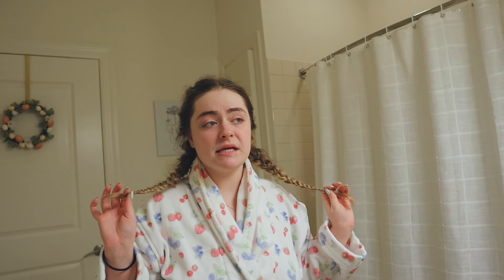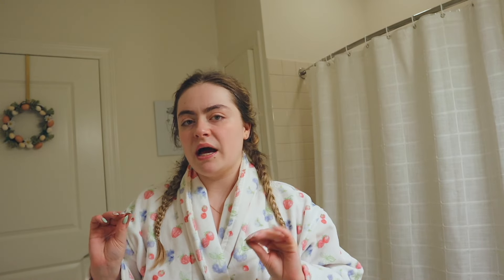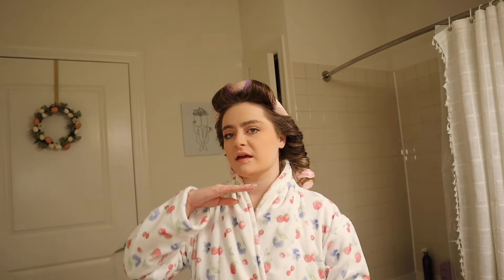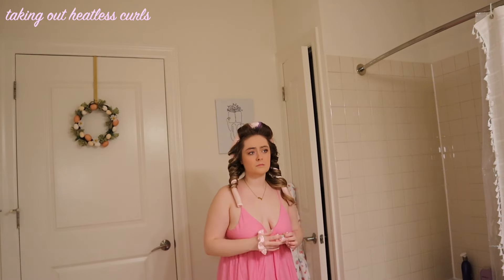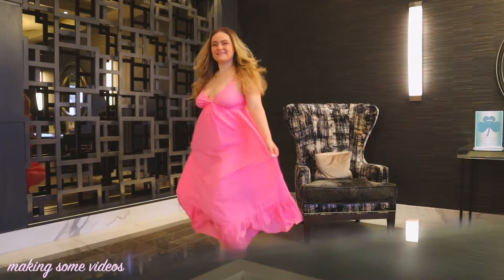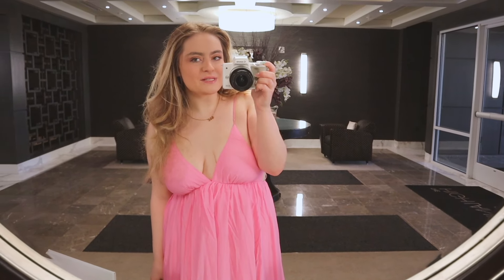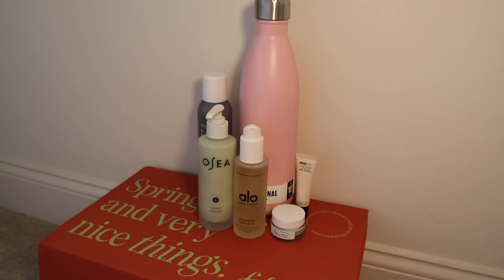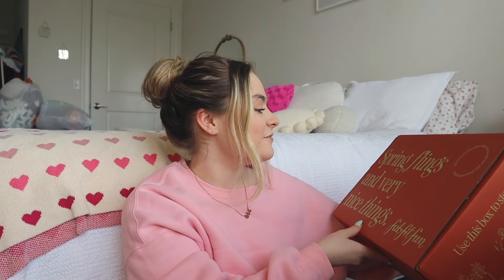REALISTIC YET PRODUCTIVE DAY IN MY LIFE VLOG 💌 healthy habits, waking up early & daily routine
in this video i take you along as i show you what a realistic and typical day in my life looks while still being productive. i show you healthy habits in my daily routine that have helped me have productive days. we wake up early, get ready for the day, take pictures, journal, edit, do laundry, talk about some of my favorite products, do gymnastics and spend time with friends. i hope you enjoy

Seasonal Subscription Promo
Code:  SAMANTHA

TIME STAMPS:
intro: 0:00
morning routine: 0:15
getting ready for the day: 1:12
picking out an outfit: 2:13
taking out my heatless curls: 2:48
trying to take pictures: 3:03
editing: 3:30
fabfitfun: 4:44
laundry: 9:06
plan for the rest of day: 10:02
doing gymnastics: 11:37
outro: 12:35

FAQ’s:
🧸 What college did I go to: Seton Hall University
💌 What’s my major: Accounting
⭐️ What I use to edit: Final Cut Pro X
🤍 What camera do I use? Canon EOS M50 & Canon g7x mark ii

🦢 Canon EOS M50
🩰 Handheld tripod
🕯️ Canon G7X Mark ii
🍓 Ring Light

If you  are someone who loves lifestyle videos, this is the channel for you! Thank you tons for watching my video it means so much to me. Also make sure to come back to my channel for more videos like this one, and leave me any video requests down below!! I love you ALL and thank you for all the love. See you super soon in my next video :)